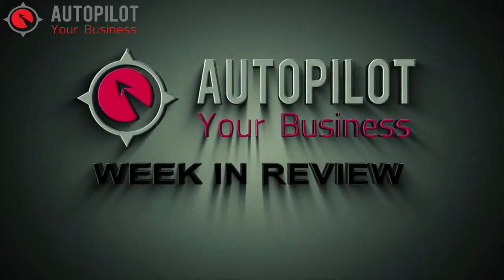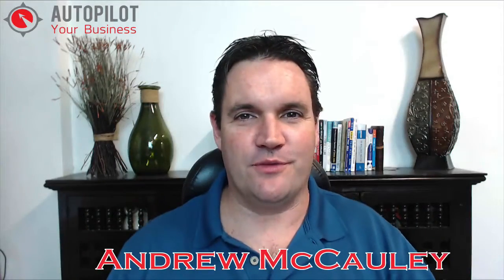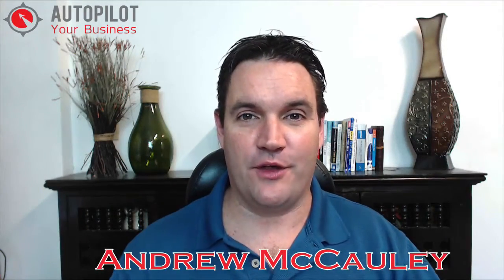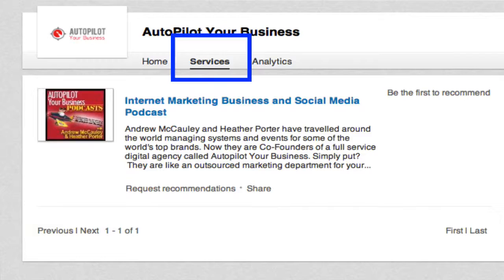Week In Review: Google +, LinkedIn and Vine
- In this week in review video, Andrew checks out recent and upcoming changes to Google+, LinkedIn and Vine. Check it out for what you will need to know to keep up...